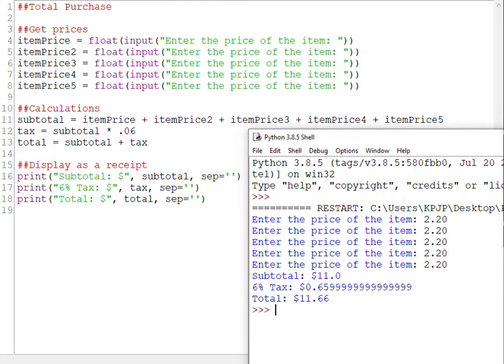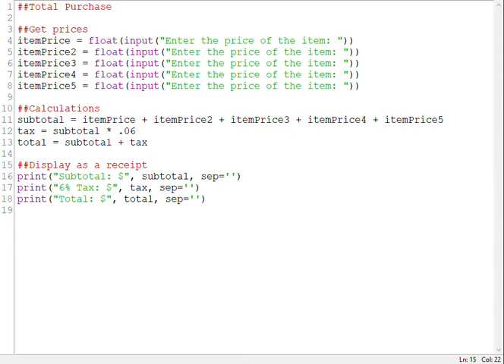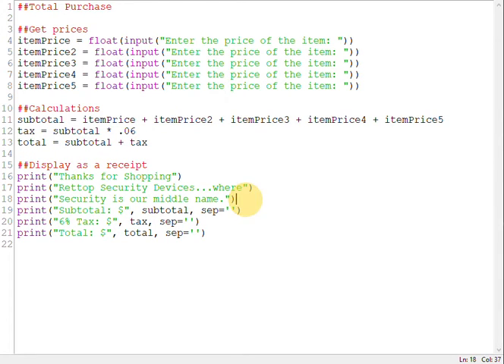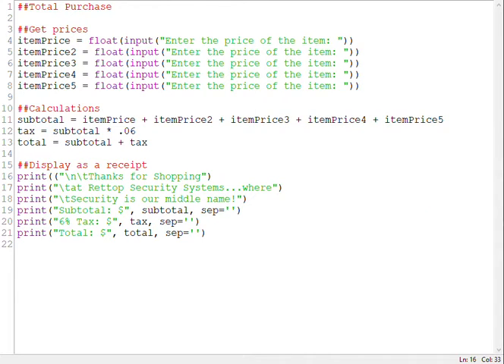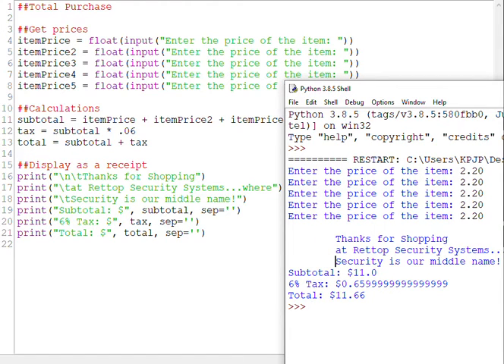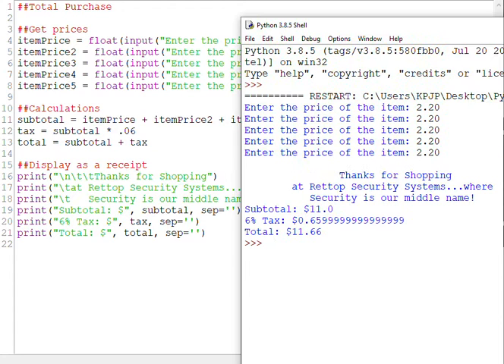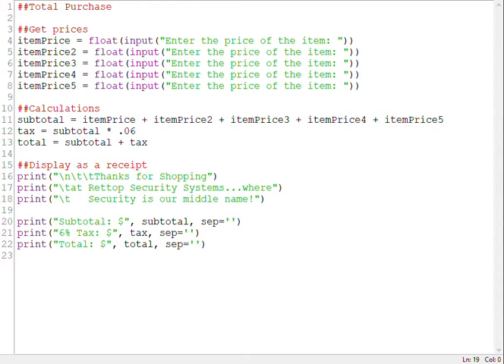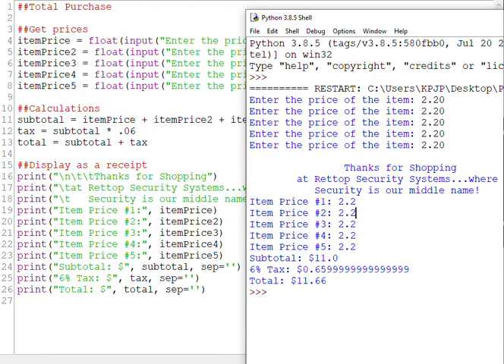Using \n\t & format() in Python - Part 1 (total purchase)